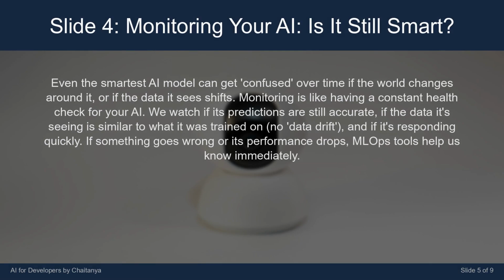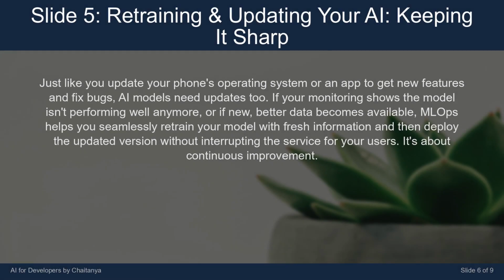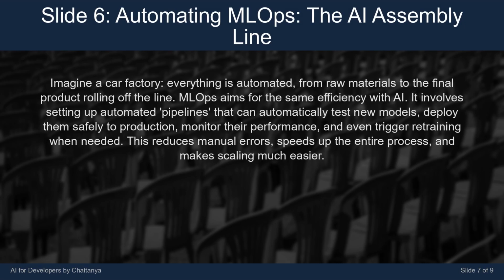MLOps: Deploying and Managing AI Models in Production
Today's Lesson: MLOps: Deploying and Managing AI Models in Production